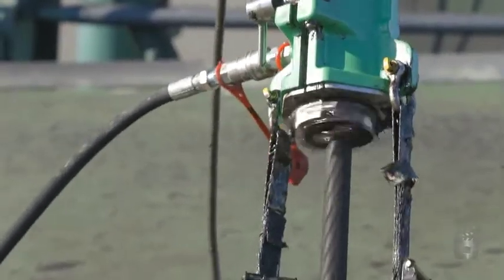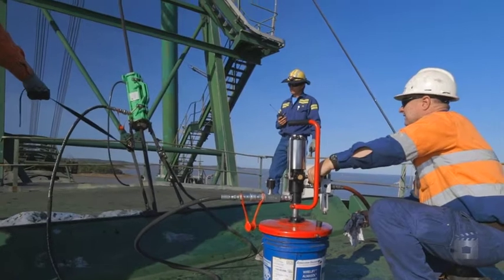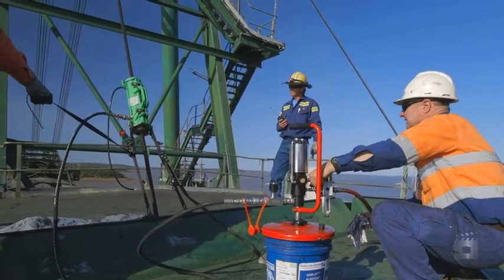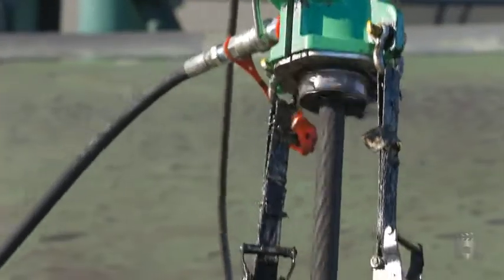Thiết bị làm sạch và bôi trơn dây cáp VIPER VRC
Viper Rope Cleaners cho phép loại bỏ chất bẩn hoặc chất bôi trơn cũ tích tụ khỏi sợi dây trước khi bôi trơn, cải thiện hiệu quả của quá trình bôi trơn thông qua Viper WRL.